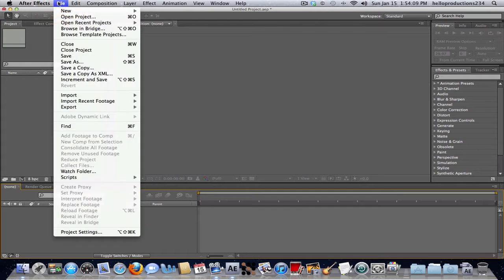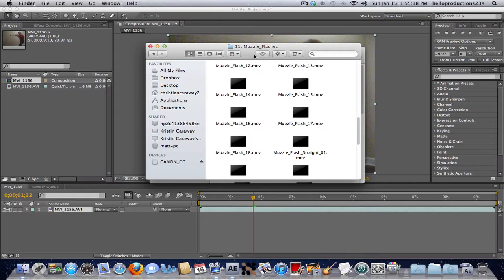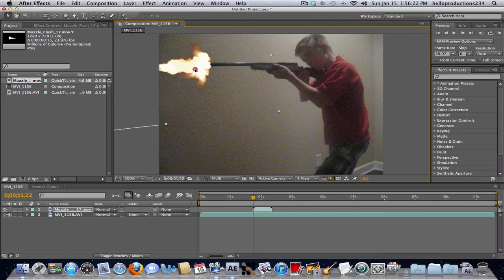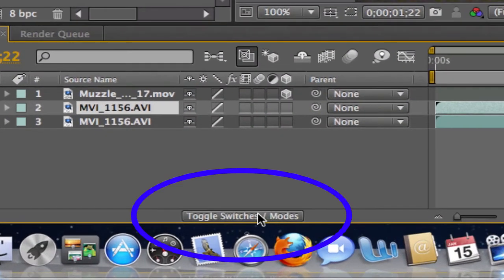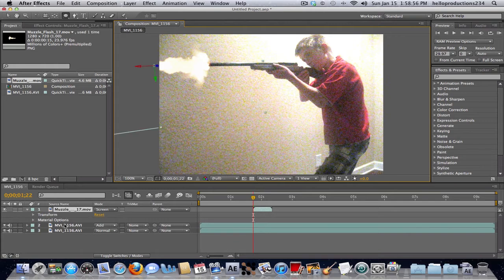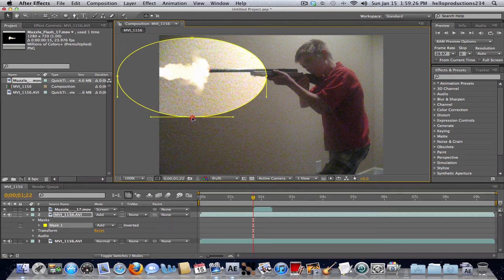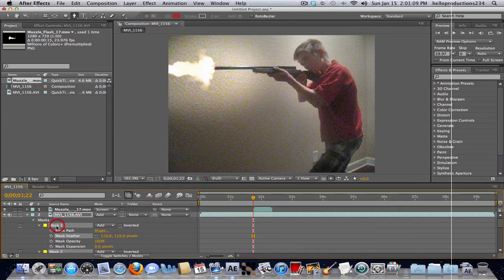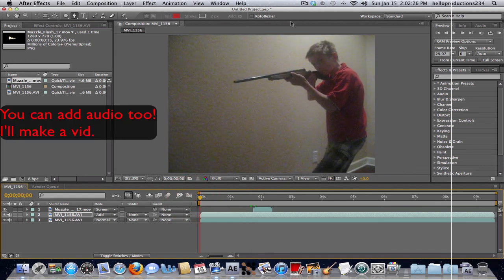How to Make a Realistic Muzzle Flash in After Effects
I teach you how to make a realistic muzzle flash in After Effects!!!